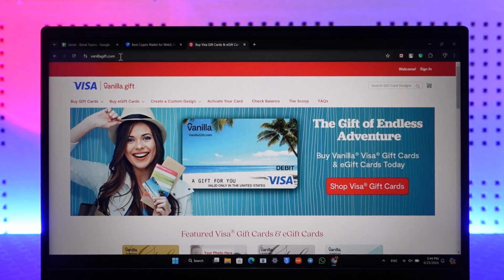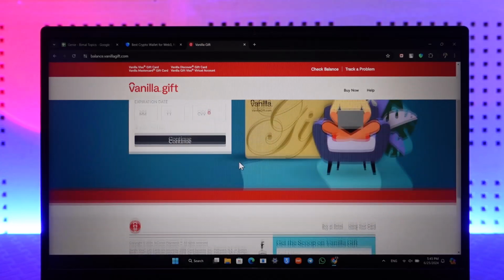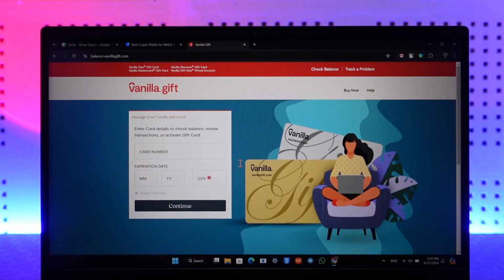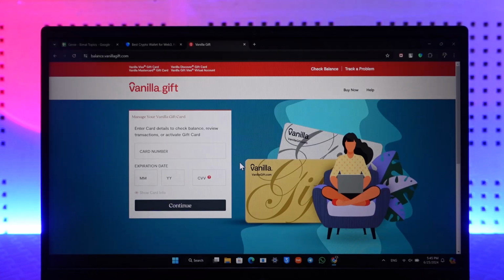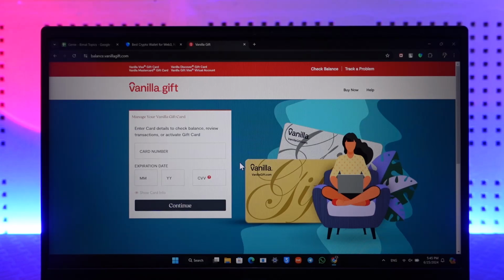How To Redeem Vanilla Gift Card Online - Use Vanilla Gift Cards !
This video explains how to redeem a Vanilla gift card online. It clarifies that Vanilla gift cards function like Visa debit cards and can be used on platforms that accept such cards. The tutorial emphasizes that instead of looking for a dedicated gift card redemption section, users should add their Vanilla gift card as a regular payment method during checkout on websites or apps like Amazon, Flipkart, or Temu.

Chapters:
0:00 Introduction
0:19 Checking Balance or Activating Card
0:28 Redeeming as Visa Debit Card
1:00 Conclusion